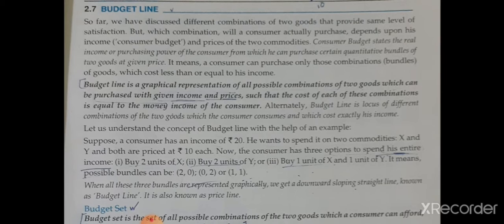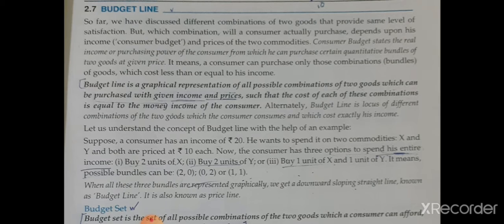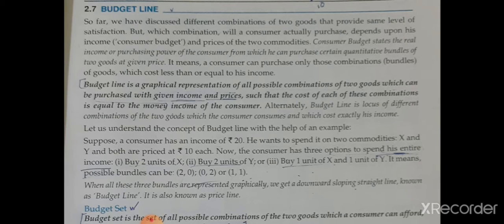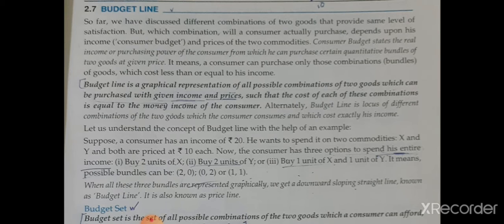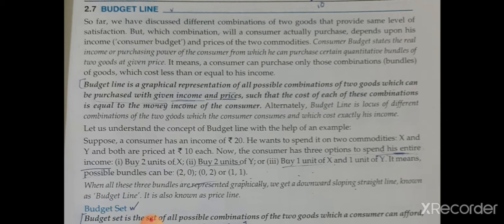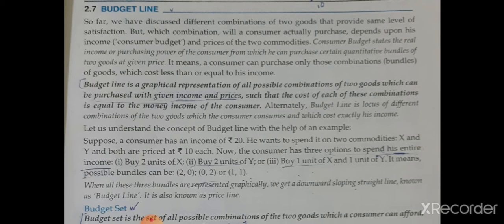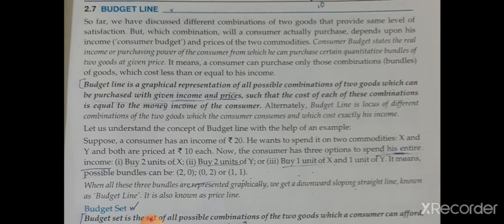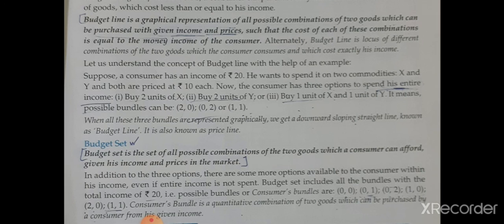Budget line and budget set